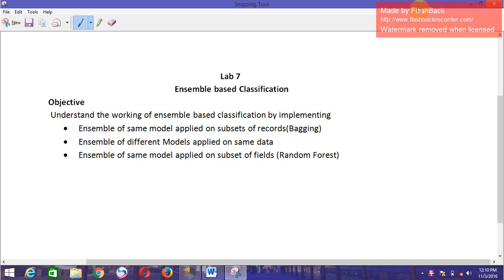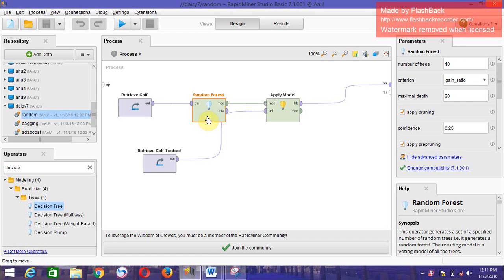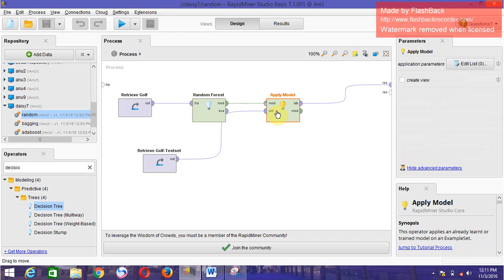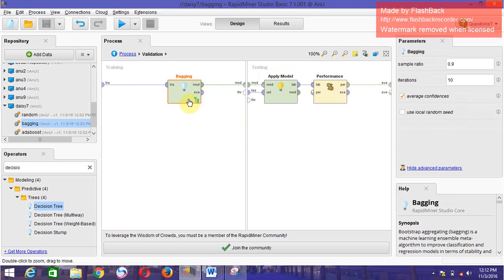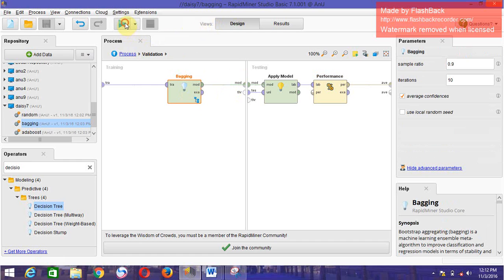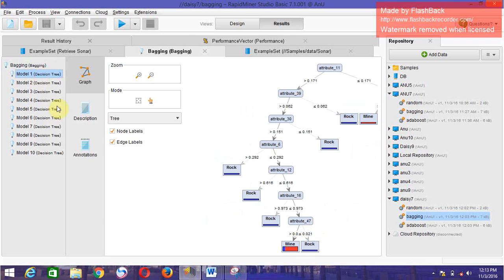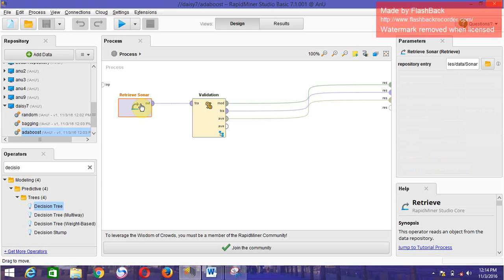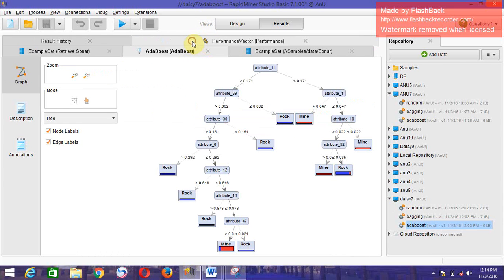Ensemble based classification